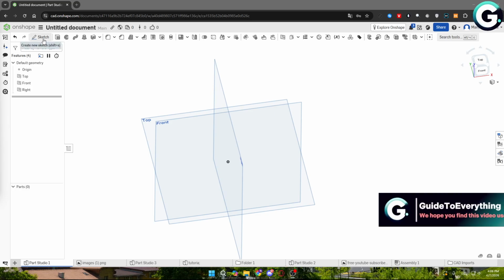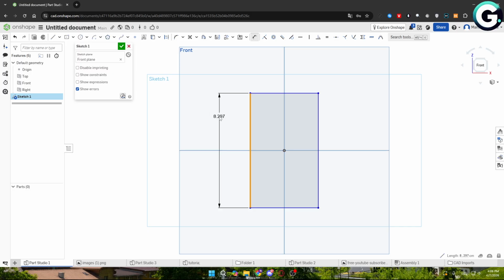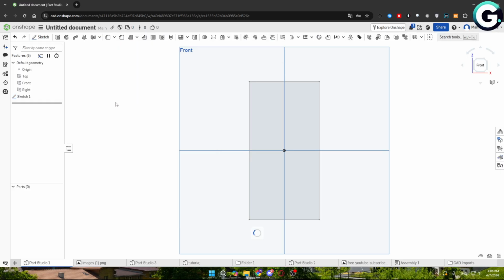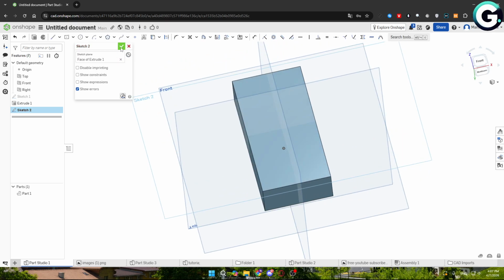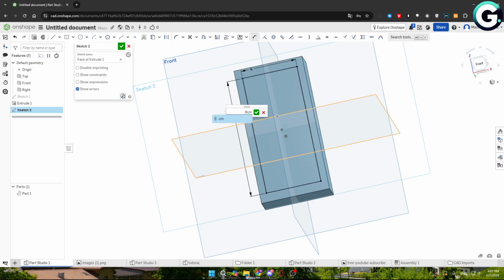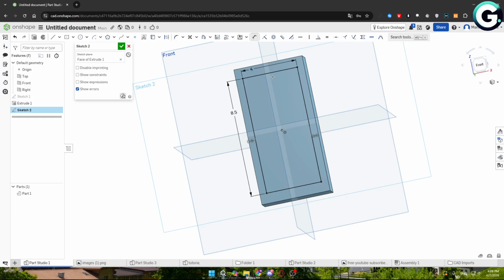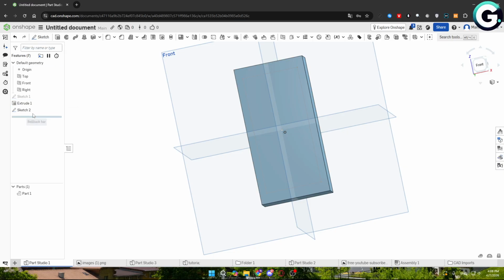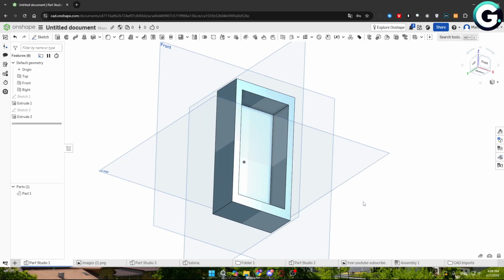How To Make A Box In Onshape (EASY) 2026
How To Make A Box In Onshape (EASY) 2026 explains how to create a simple box using sketch and extrude tools. Learn how to define size and shape. This helps you start 3D modeling easily.